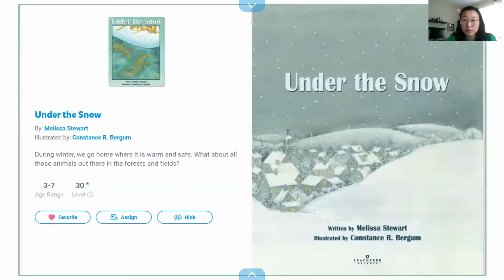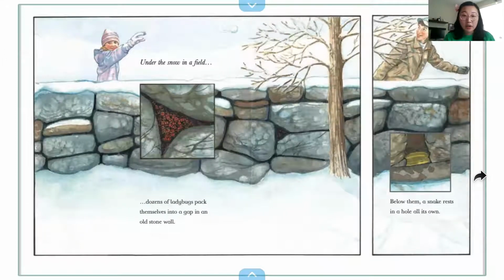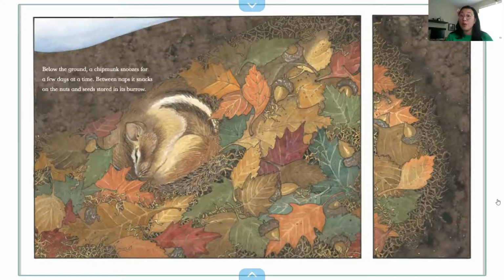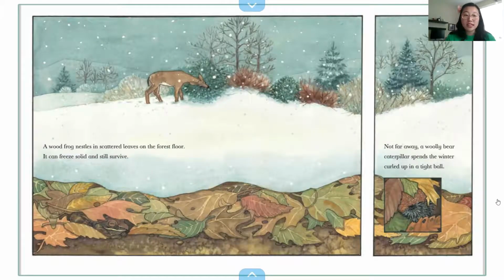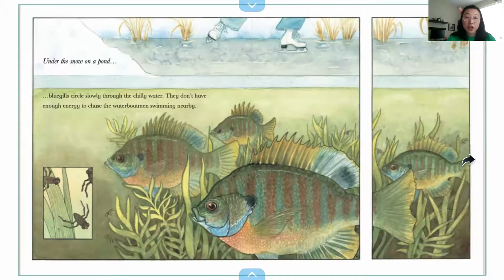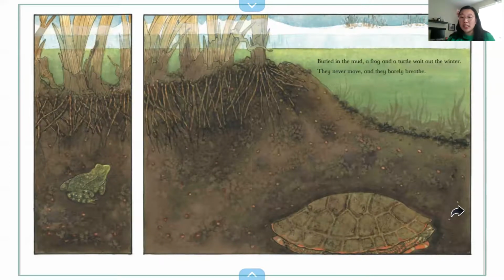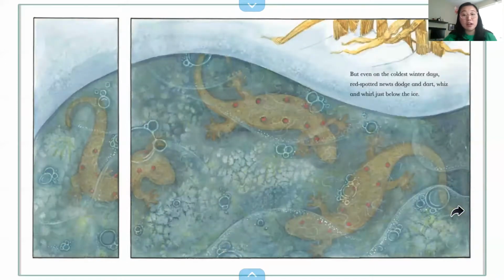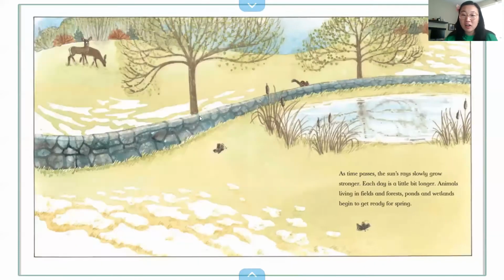Under the Snow (Melissa Stewart)